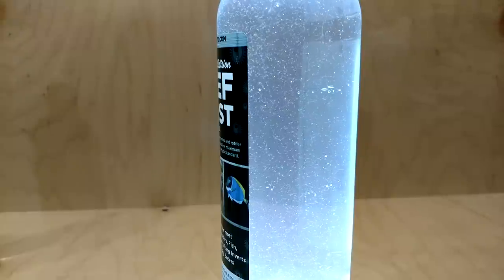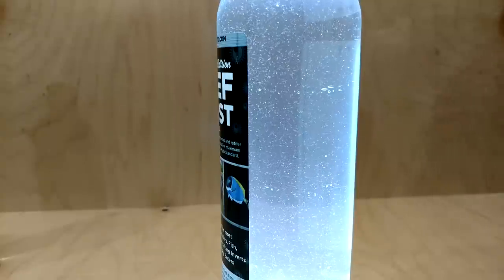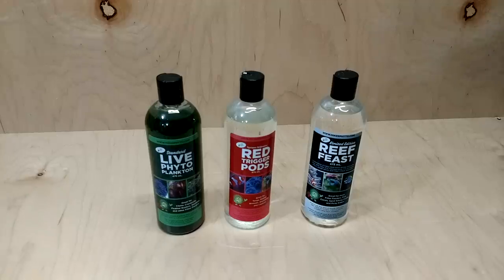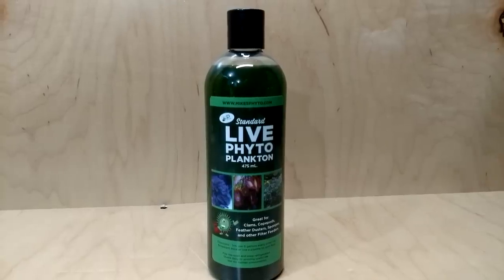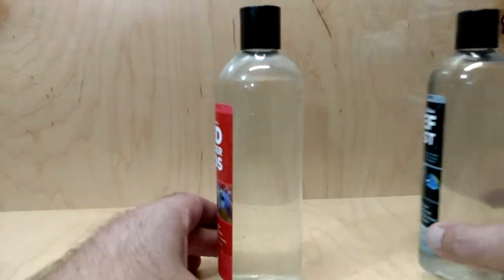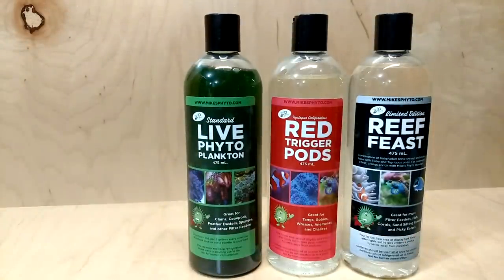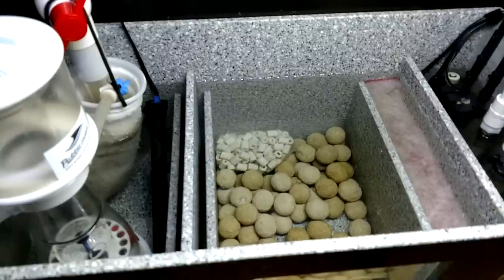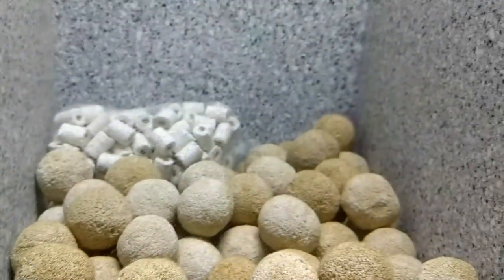Adding Biodiversity To A Reef Tank - Live Zooplankton and Phytoplankton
Here are the links to check out all of Mike's live products.

In this video I go over how to add biodiversity to a reef tank. I'm adding live phytoplankton and zooplankton to my 75 gallon reef tank. Adding live foods is great for filter feeders, fish, coral, and other tank inhabitants. I'm using products from Mikesphyto.com. My tank has many types of soft coral, lps coral, and sps coral.